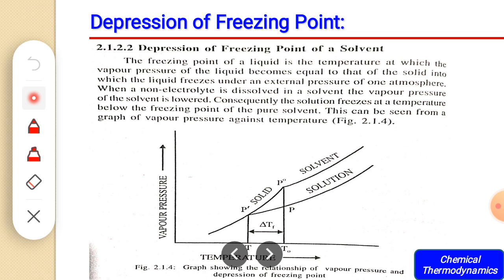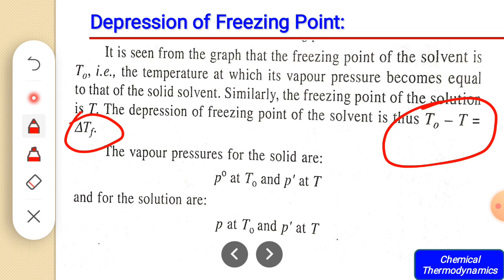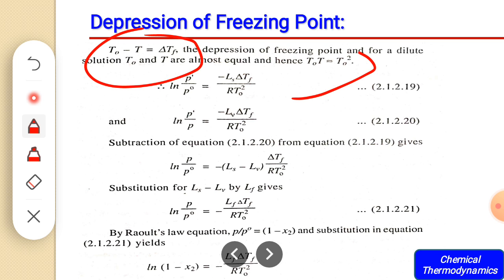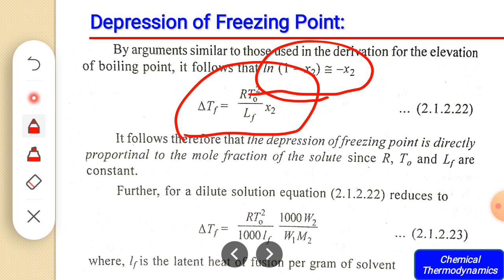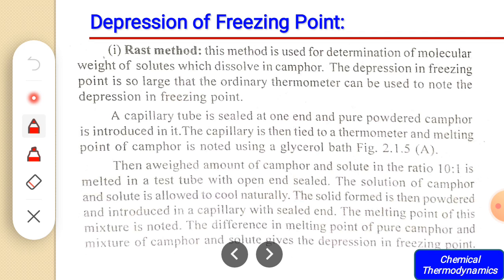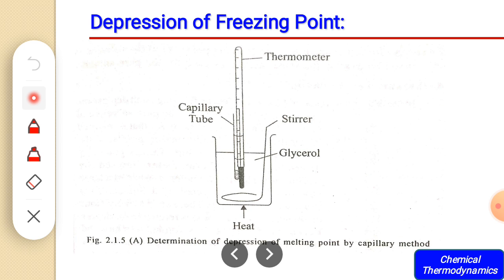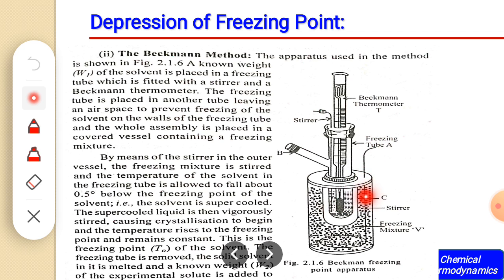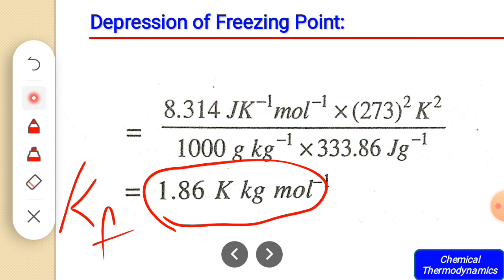Chemical Thermodynamics part 4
This video contains information about Depression of Freezing Point.